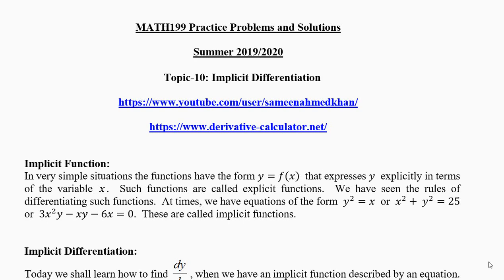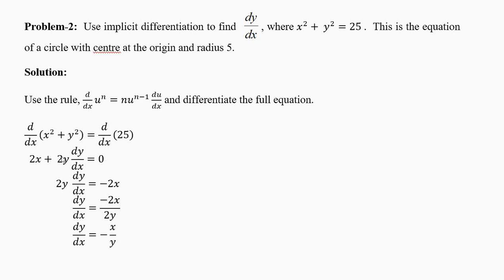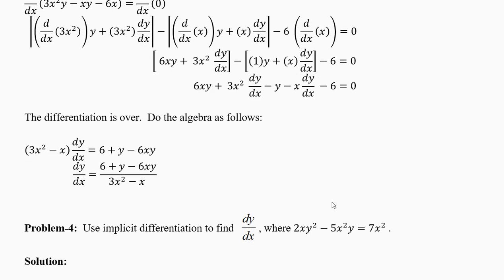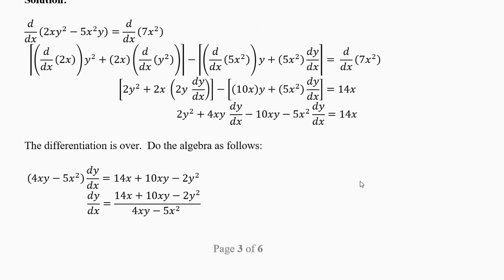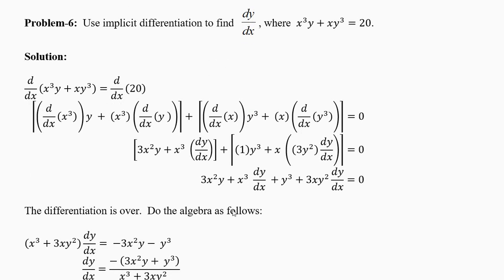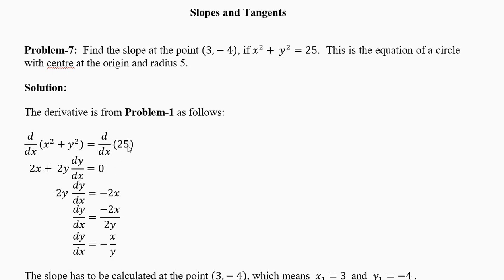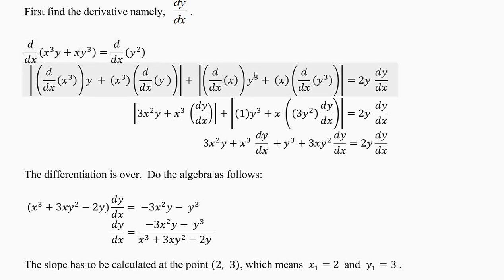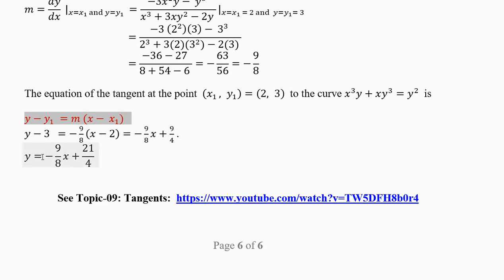MATH199 summer 2020 practice set 10 implicit differentiation solutions